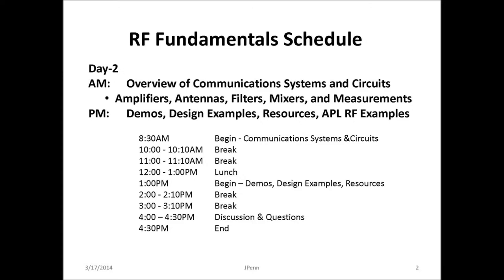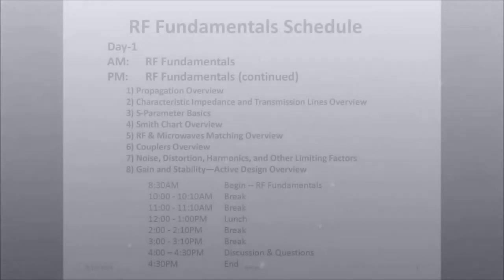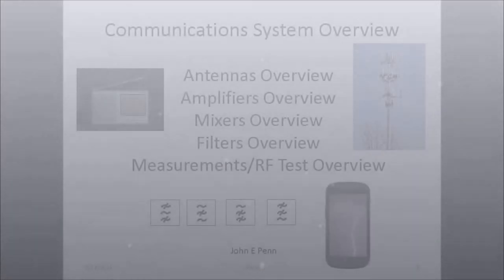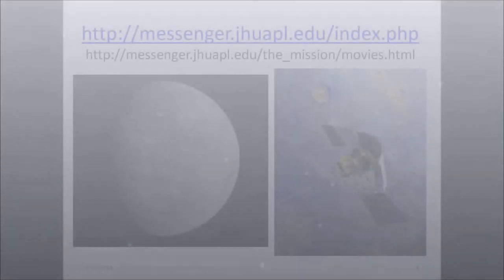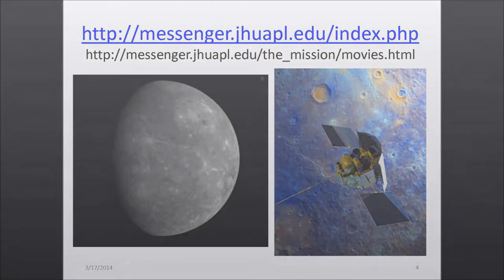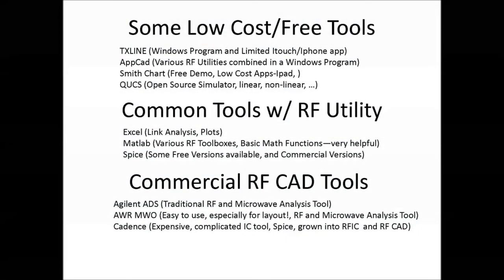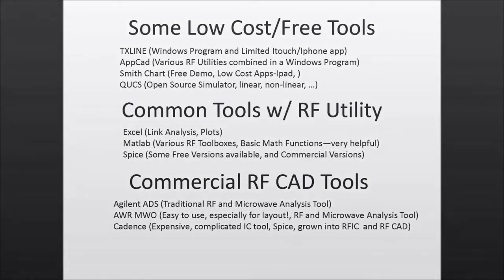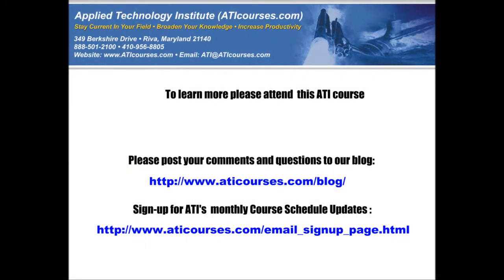ATI's RF Engineering- Fundamentals Short Course Video Sampler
This two-day course is designed for engineers that are non-specialists in RF engineering, but are involved in the design or analysis of communication systems including digital designers, managers, procurement engineers, etc. The course emphasizes RF fundamentals in terms of physical principles behavioural concepts permitting the student to quickly gain an intuitive understanding of the subject with minimal mathematical complexity. These principles are illustrated using modern examples of wireless components such as Bluetooth, Cell Phone and Paging, and 802.11 Data Communications Systems.